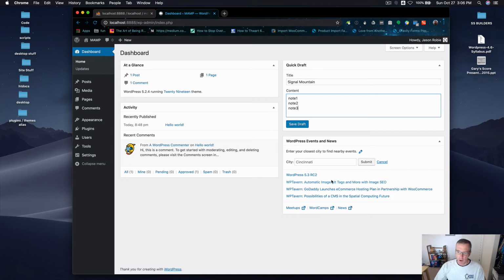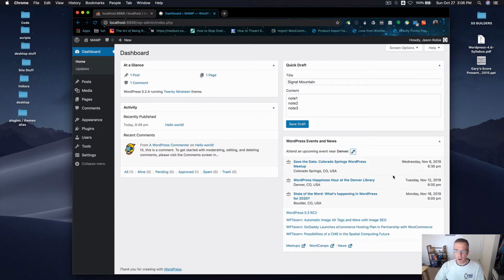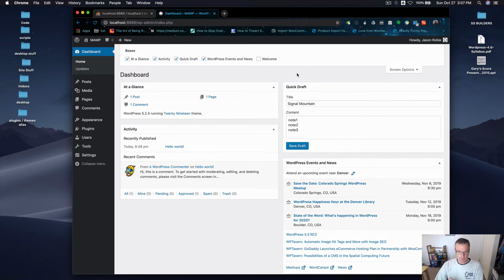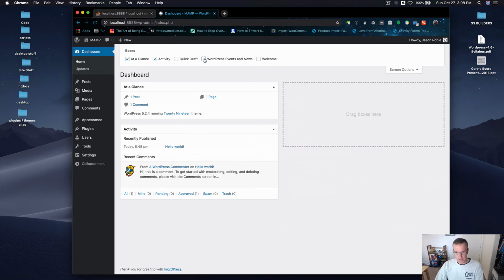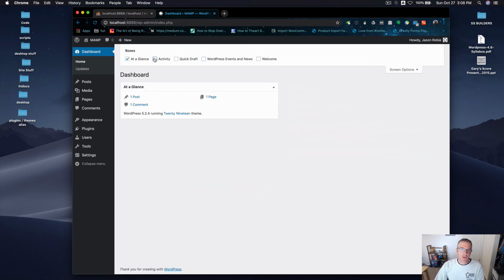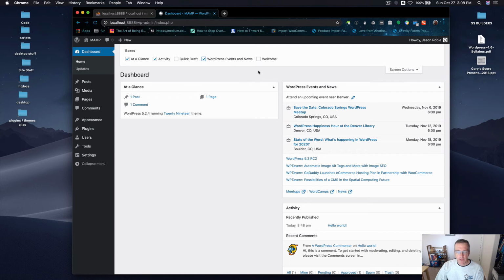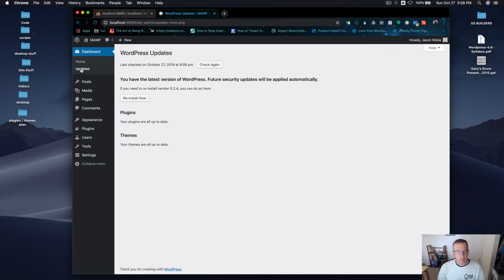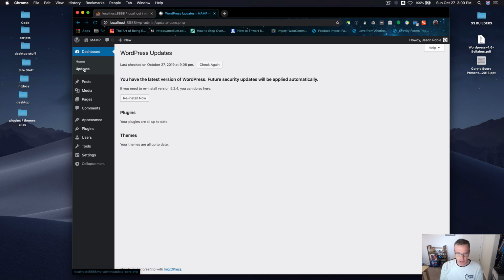WordPress 101 2 Dashboard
The second video in this WordPress 101 series covers the  main WordPress Admin Panel and touch on the Dashboard section (home / updates)

In this video, we assume the viewer is familiar with MAMP (or some local web server application) and we are moving forward past the most basic setup steps. These steps were covered in our MAMP video series: